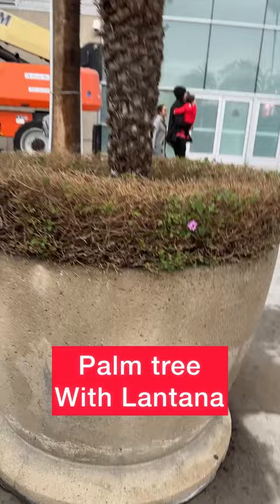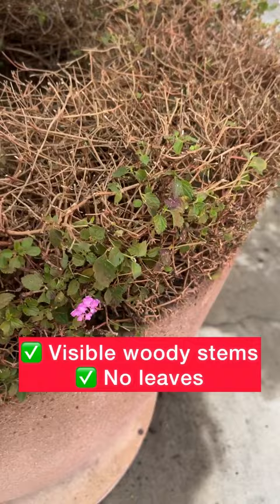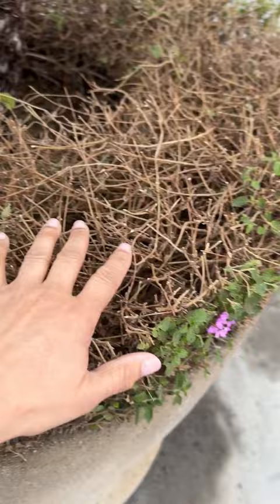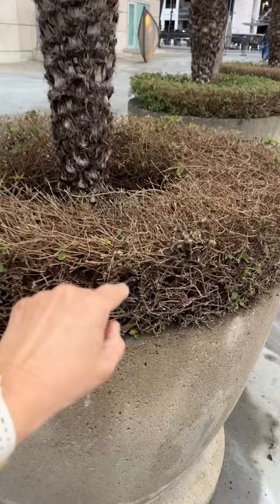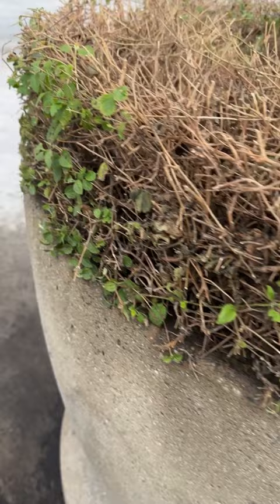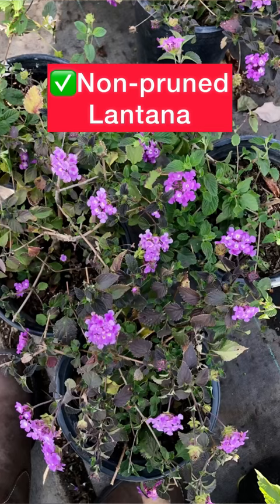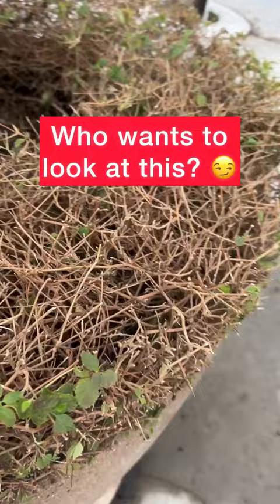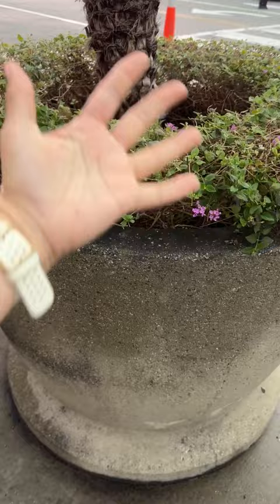Landscaping Mistakes with Lantana (Ground Cover Plant) Shirley Bovshow (Gardening Shorts)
Are you guilty of this landscaping mistake? I recently saw a majestic potted palm tree that was underplanted with Lantana that was sheared back so much, all you saw was a bunch of woody stems, no leaves, and one single flower!

Lantana is a beautiful flowering plant that can be used as a spiller or a cascading ground cover in a large container.  It attracts pollinators but this lantana was pruned back so much, all the leaves and flowers were missing.

TIP: When planting a cascading plant like Lantana that can easily overgrow the container, do selective pruning of stems when the plant is still young and cut back to a lower node, but don't shear this plant! You will lose all the aesthetics of the plant and compromise it's health.

Shirley Bovshow's "Eden Maker"  gardening videos on how to grow and care for plants,  orchids, garden makeovers, container gardening, garden DIY, plant and flower crafts, how to grow food, miniature and fairy gardening, succulents, how to propagate plants, indoor plants, floral design,  hydroponic growing, garden design, and clever tips for life rooted in the garden. Inspiration and practical information.

Watch, "Ask Shirley," a weekly, garden live stream show featuring garden questions and garden answers, plant care information, plant propagation and gardening lessons by Shirley Bovshow.

EdenMakersBlog.com
Facebook.com/EdenMakers
Instagram.com/ShirleyBovshow